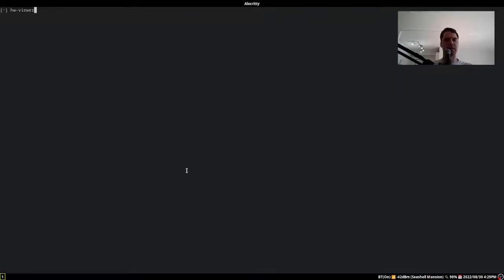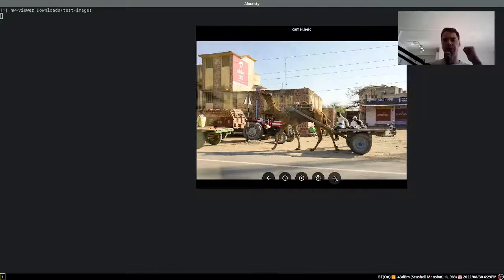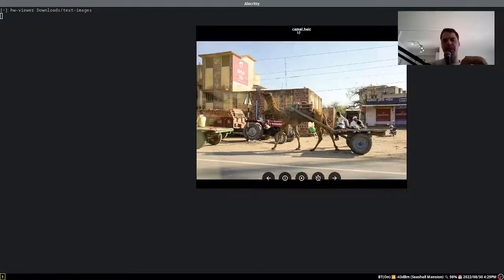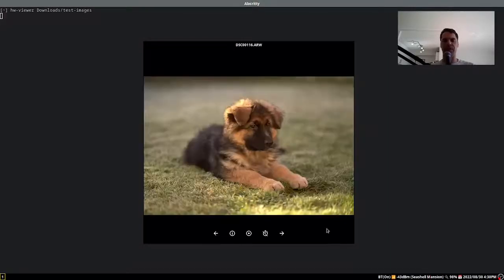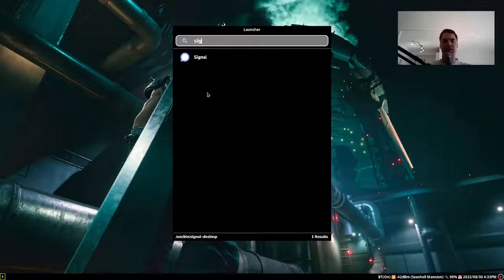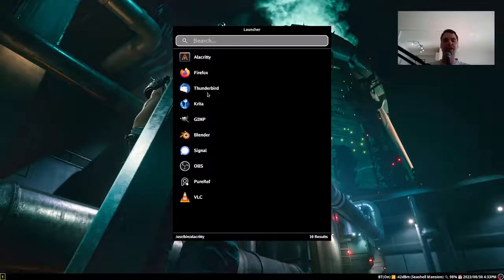HW_OS Log 1